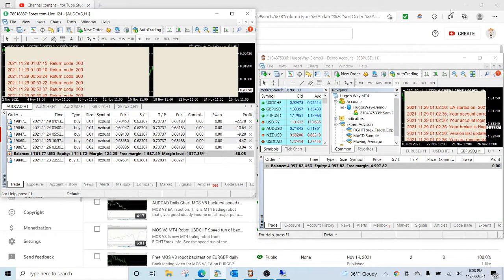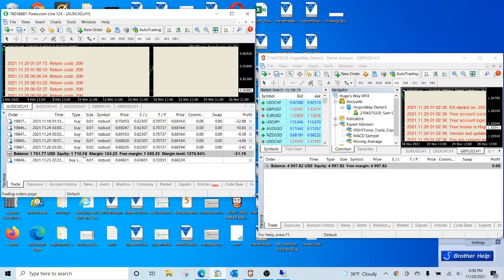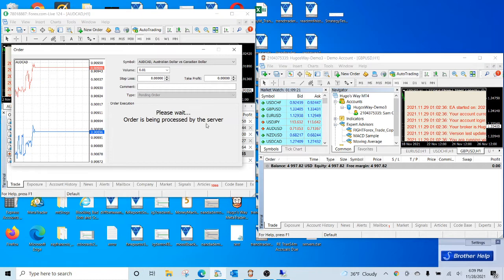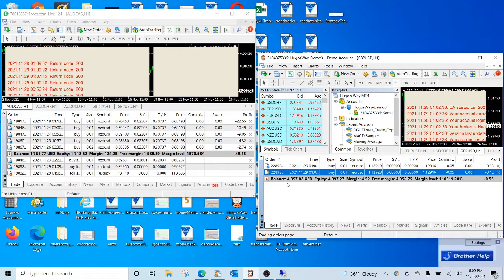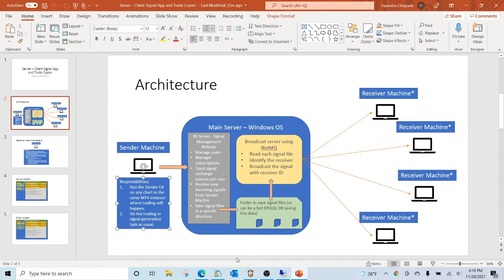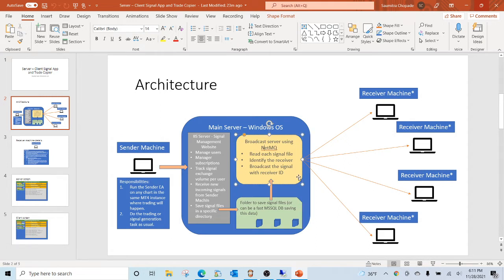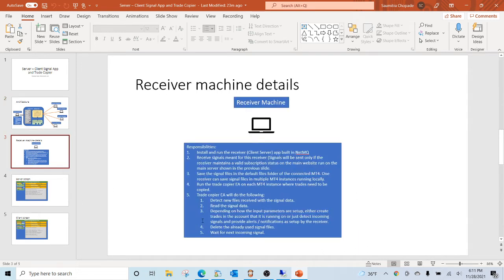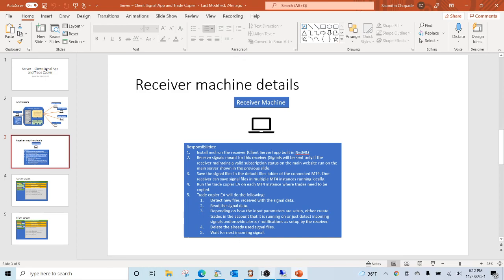MT4 trade copier software to copy trades over the Internet